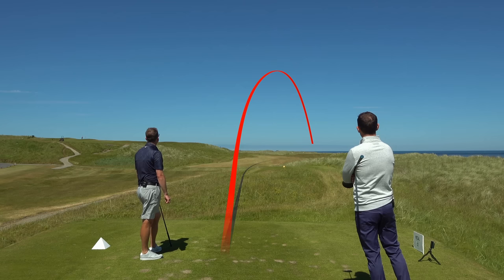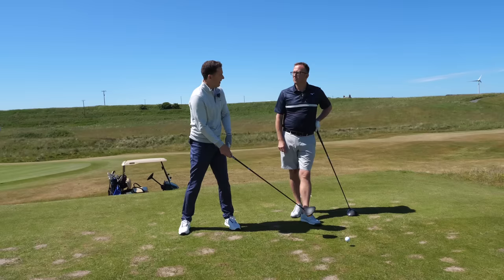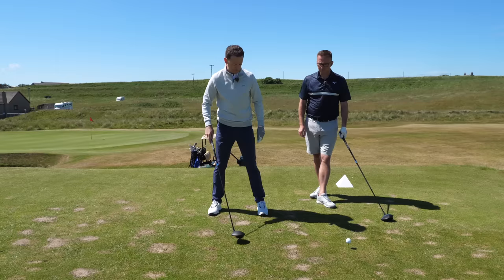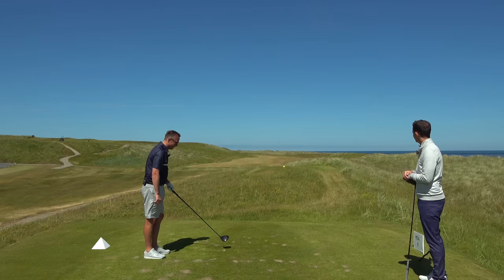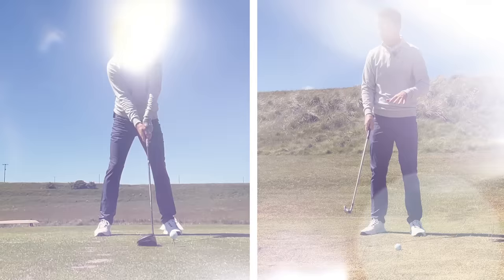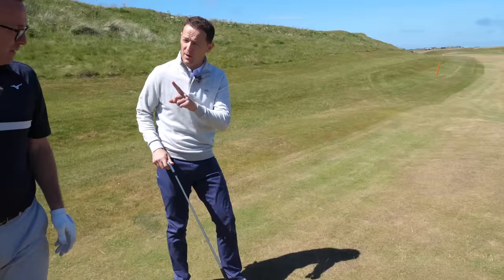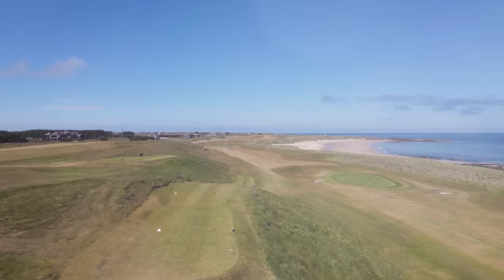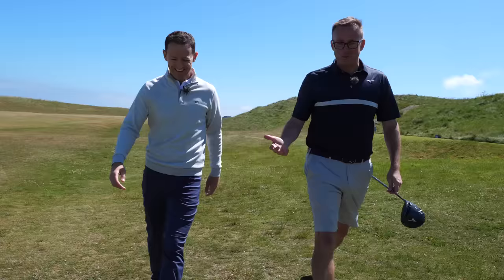Small changes to golf swing bring SHOCKING Results - LIVE GOLF LESSON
Golfer FIXES SLICE & GAINS 100 yards with driver in a SHOCKING GOLF LESSON...caught on CAMERA!

Something quite cool happened this week. I got invited to play golf in Scotland with a famous golf YouTuber. He's been a slicer of the golf ball his entire golfing life so while I was there I gave him a helping hand.

In just 20 minutes he gained over 50 yards and began to draw every ball.

AND we caught it all on camera.

For the first time here on YouTube look over my shoulder as I share how improvements in your golf swing don't need to be complicated. In fact sometimes they can be very easy. If you have questions like how to hit driver straight? How to hit driver consistently? How to driver further? Watch the video from start to finish to see if you can pick up something that will help your game

We look at 3 things:

1. How to stop slicing your driver
2. How to swing more in to out or how to swing more inside out
3, How to get the correct impact position with driver